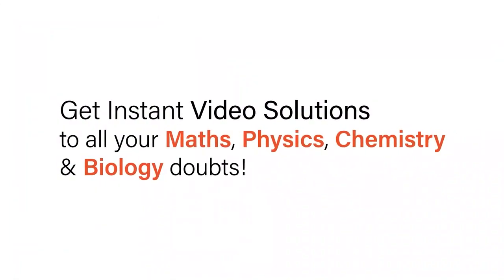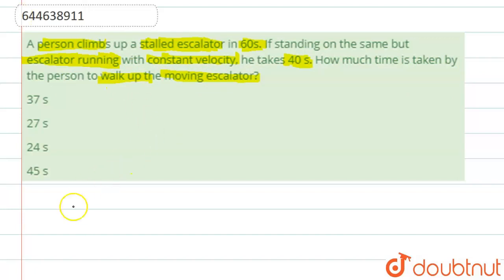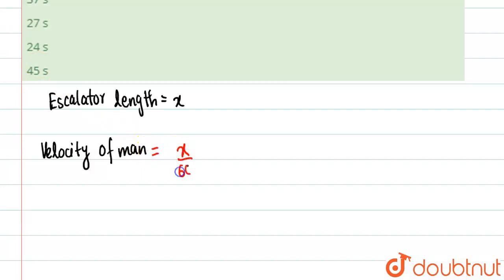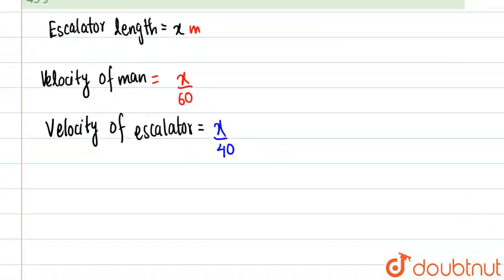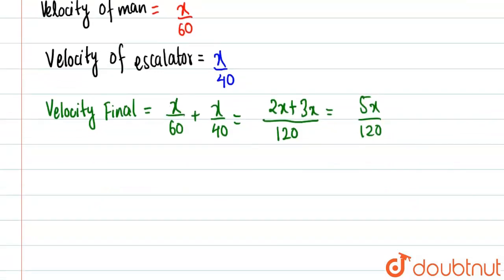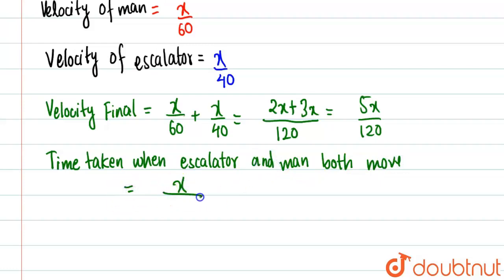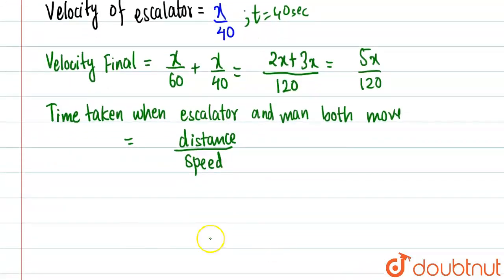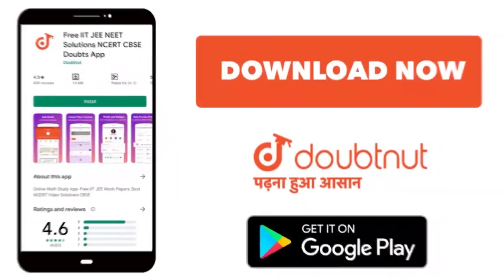A person climbs up a stalled escalator in 60s. If standing on the same but escalator running wit...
A person climbs up a stalled escalator in 60s. If standing on the same but escalator running with constant velocity, he takes 40 s. How much time is taken by the person to walk up the moving escalator?
Class: 12
Subject: PHYSICS
Chapter: INTRODUCTION TO VECTORS & FORCES
Board:IIT JEE

👉 Have Any Query? Ask Us.